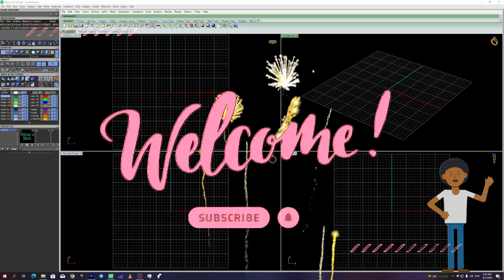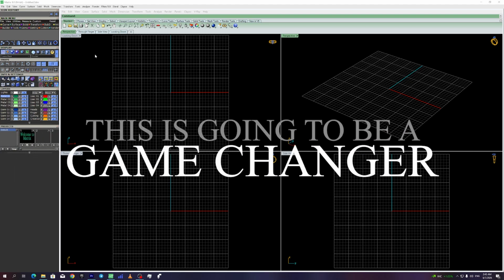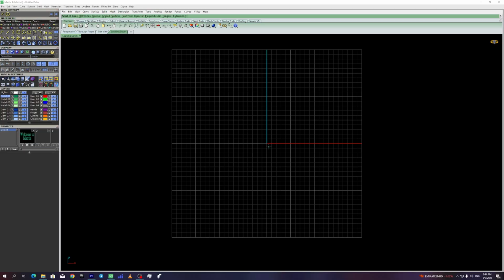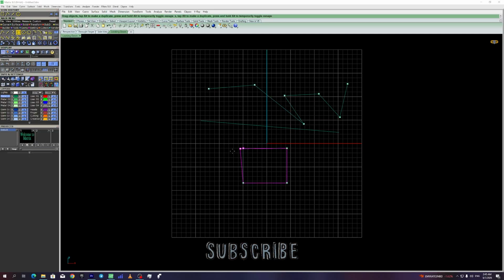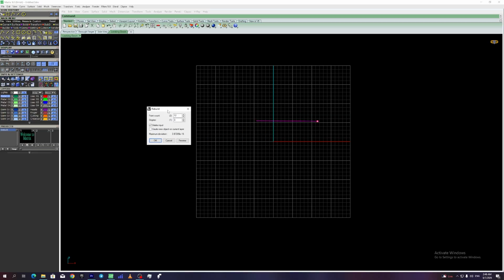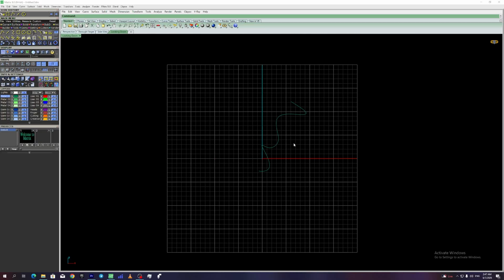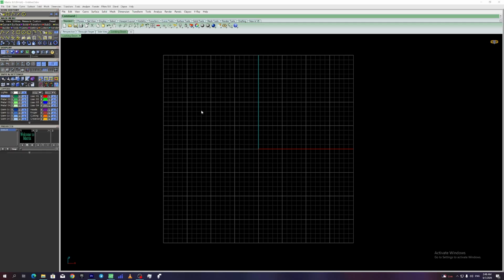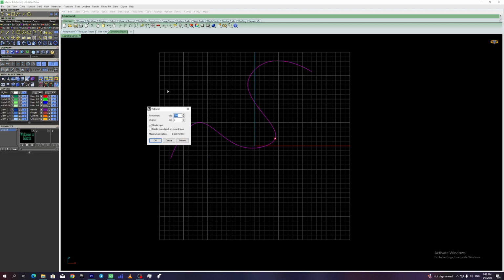Rhino & Matrix Tutorial (Part 5) – Duplicate, Control Points & Rebuild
Learn Duplicate, Control Points & Rebuild in Rhino & Matrix – essential editing tools for 3D jewelry design beginners. Part 5!

In this fifth part of our introductory series, we explore three of the most important Eleven Commands:
- Duplicate – create multiple copies of any object quickly
- Control Points On – view and edit control points for precise adjustments
- Rebuild – increase or decrease the number of control points
- Important warning: avoid rebuilding sharp-cornered objects like Rectangles
- Pro tip: find the right balance – not too many, not too few control points

These tools are essential for any jewelry designer. They give you the power to create, edit, and refine your designs with incredible precision.

👉 In the next video, we'll continue with more Eleven Commands – including some powerful tools that will take your jewelry designs to the next level.

0:00 Introduction
0:10 What are the Eleven Commands?
0:40 Duplicate Command – Multi-Copy Made Easy
1:48 Control Points On – Viewing and Editing Points
2:25 Control Points on Different Objects (Circle, Rectangle)
3:28 Rebuild Command – Adding/Removing Control Points
4:44 Warning – Never Rebuild Sharp-Cornered Objects
5:33 Choosing the Right Number of Control Points
6:30 Recap & Next Steps

If you have any questions or run into any issues, feel free to leave a comment – I personally read every single one and I'll do my best to help you out. Don't be shy, I'm here for you! 😊